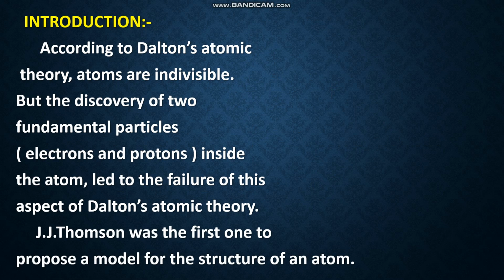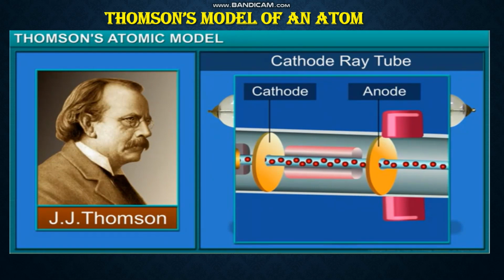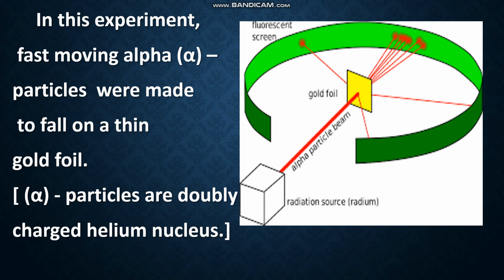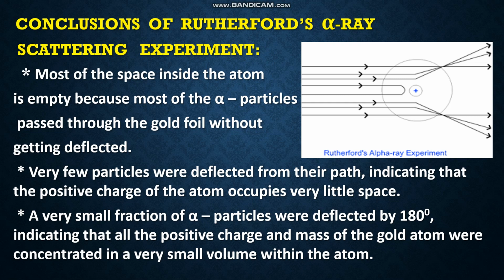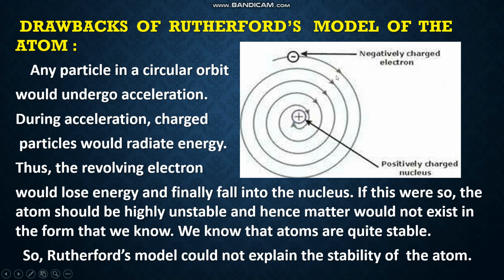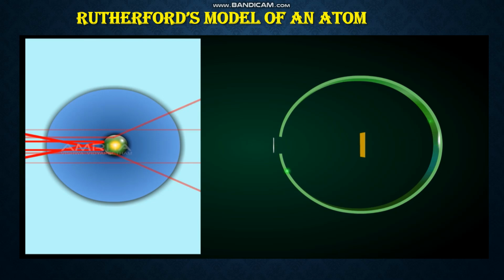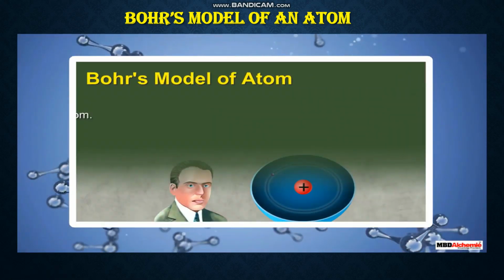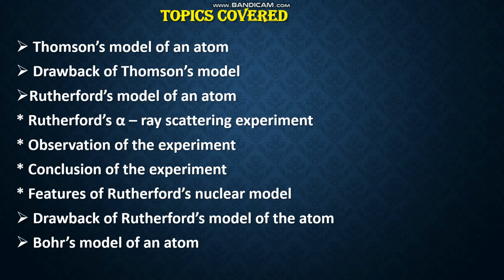Structure of the atom 1